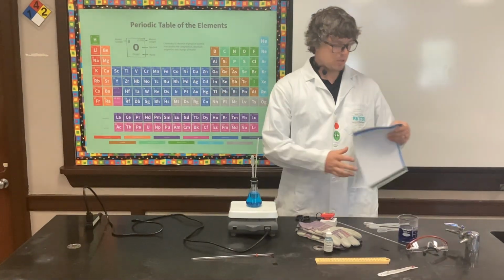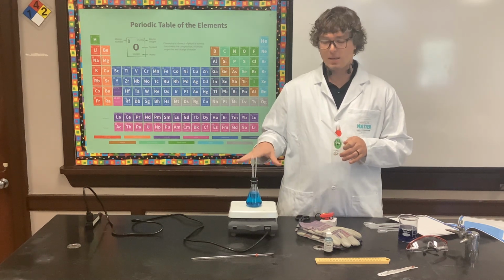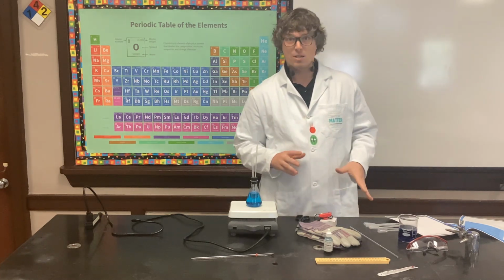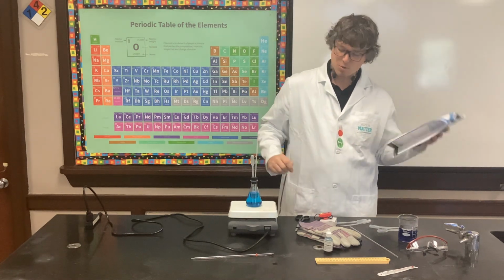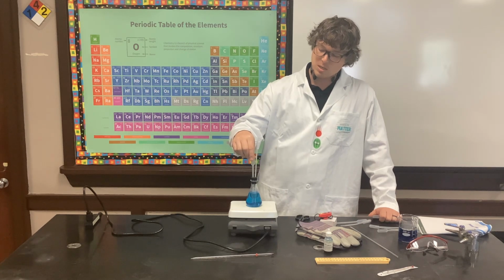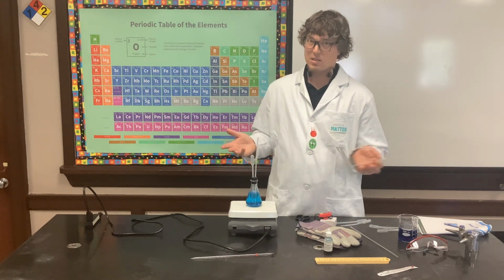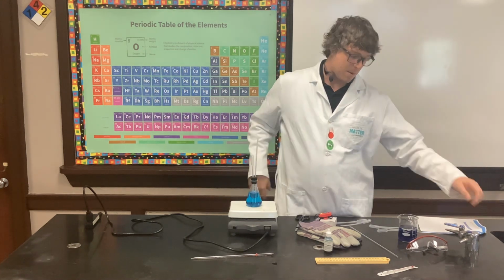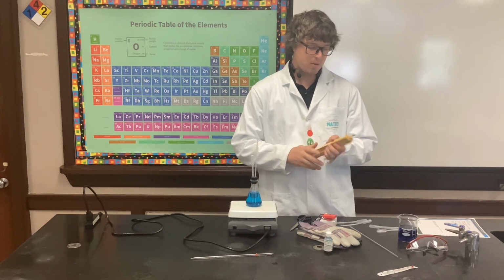Concept 1.1 Activity 9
This video has been designed to help KCPS teachers with setting up and running labs